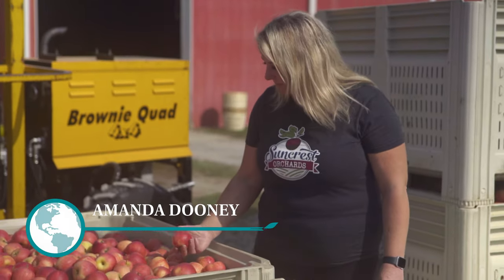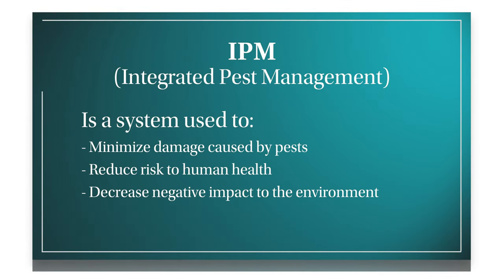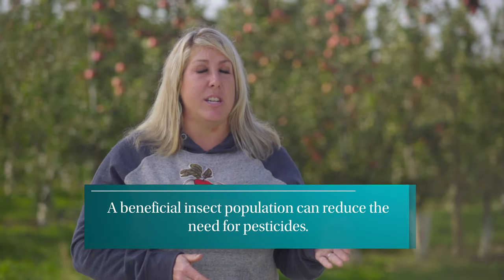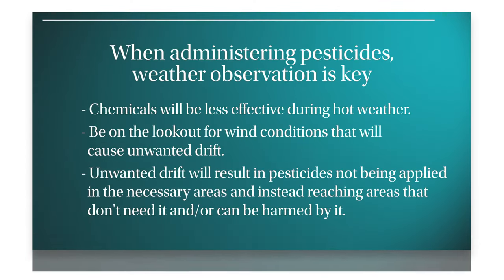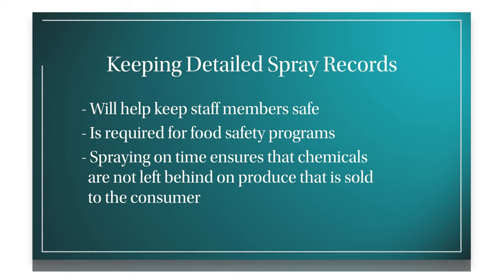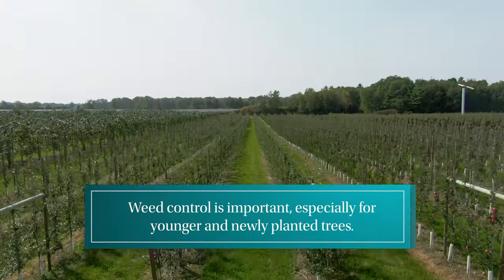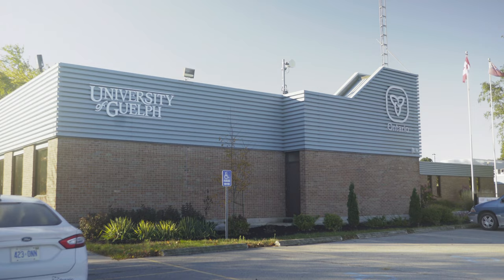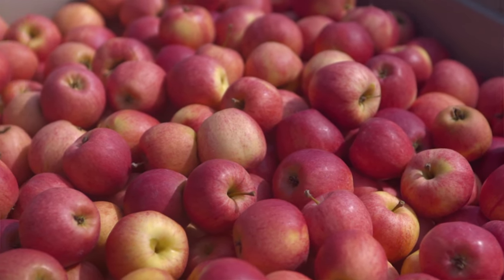Integrated Pest Management with Ontario Apple Growers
This video highlights the importance of integrated pest management in apple orchards.